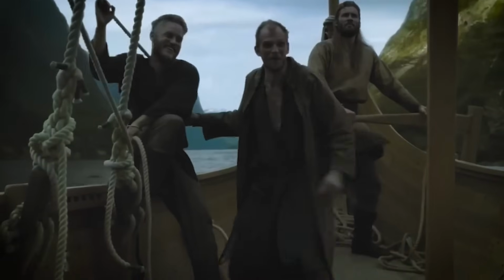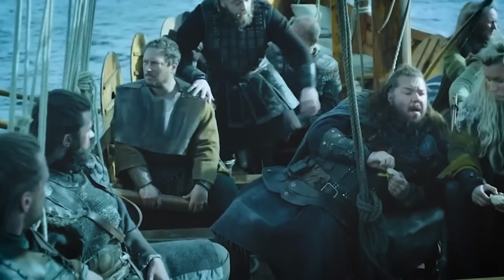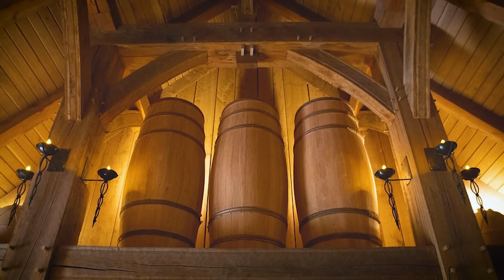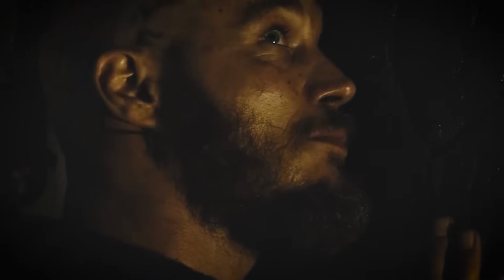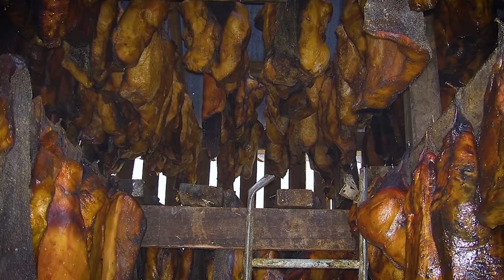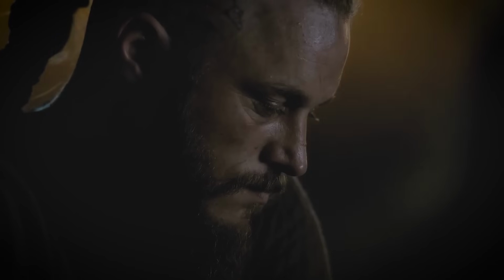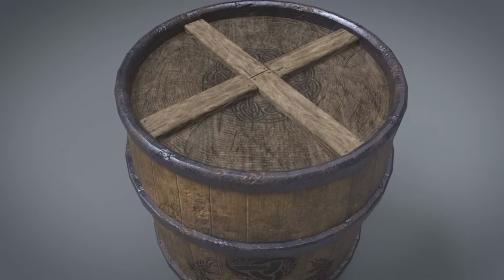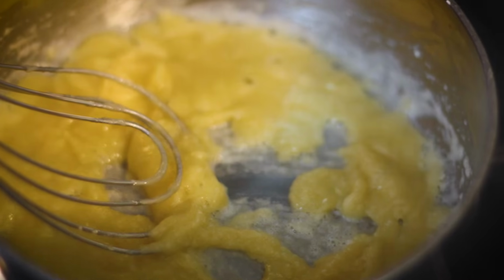How Vikings Ate The Weirdest Food To Survive At Sea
Viking life at sea was brutal, and survival often depended on eating some of the strangest foods imaginable. This video uncovers the bizarre and stomach-turning meals that kept them alive on long voyages, from fermented shark and blood soup to dried fish and other unusual survival rations. Discover how these foods were prepared, why they were essential for endurance, and what they reveal about Viking life beyond raiding and battles. This is the untold story of Viking survival through food.

00:00 Intro
00:49 The Rock-Hard Reality
03:11 The Butter Bomb
05:48 The Sour Bath
08:43 Blood and Iron
11:30 The Ammonia Nightmare
14:27 The Price of Refusal
17:28 Outro